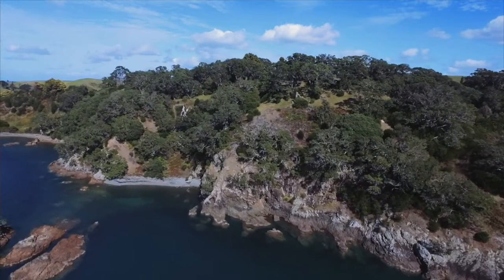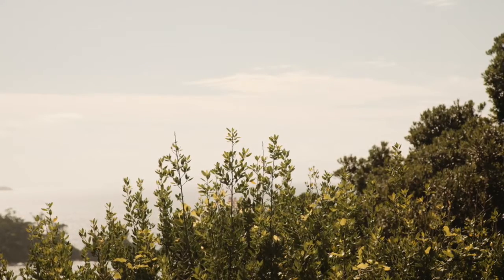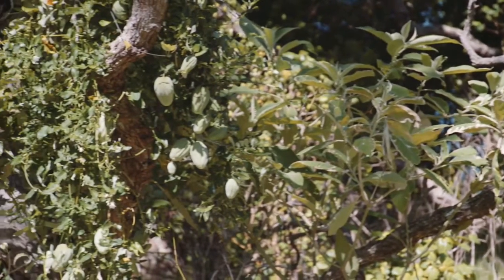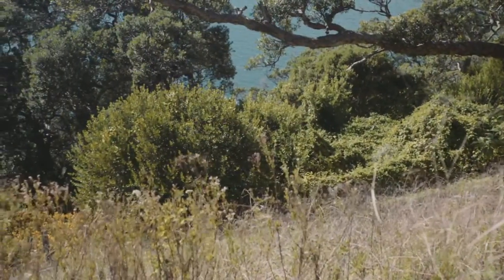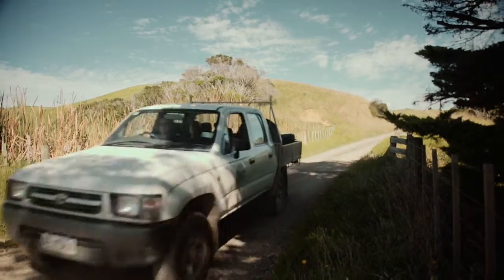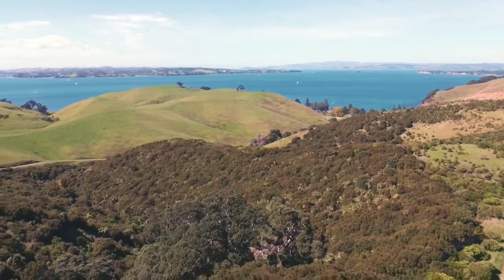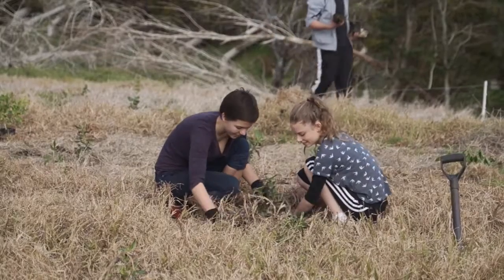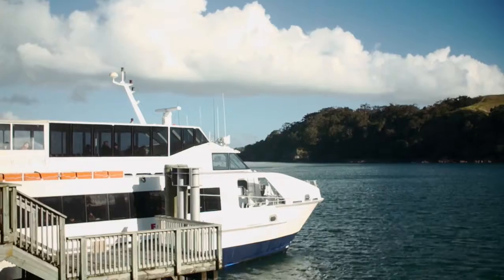Motutapu Restoration Trust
The Motutapu Restoration Trust runs an all year round volunteer programme supporting the ecological restoration of the island together with telling stories of Motutapu including Maori, early settlers, farming and military. Only 30 minutes ferry ride from Auckland City, this project is the largest ecological restoration conservation endeavour in New Zealand.